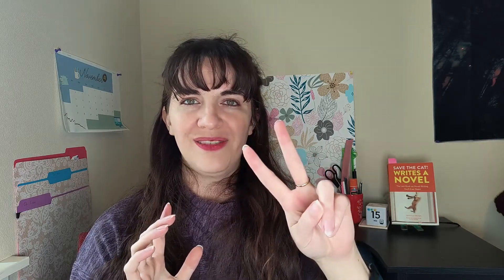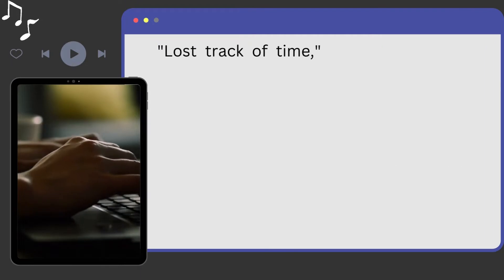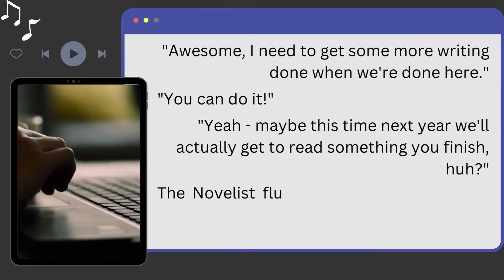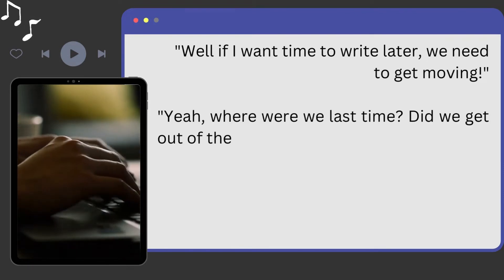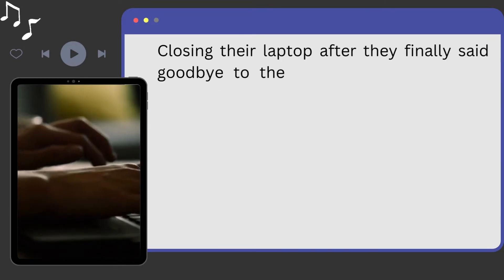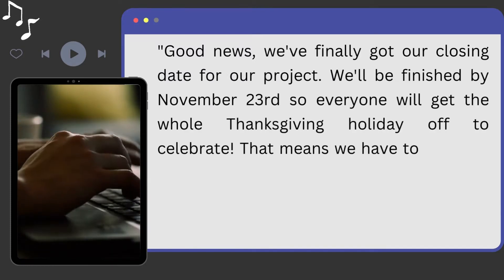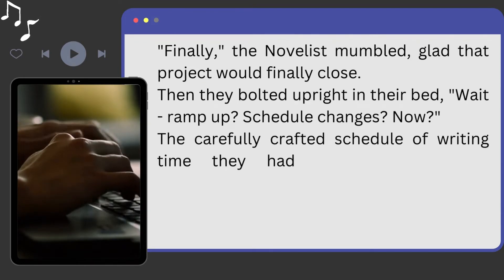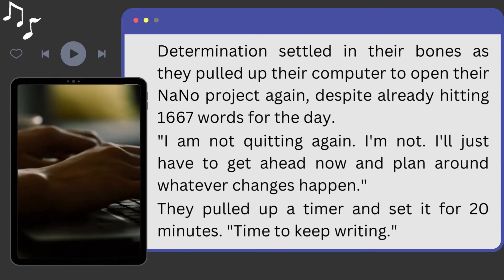Writing the Set Up and Catalyst in NaNoWriMo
NaNoWriMo writing can become super focused on word count. The Set-Up Beat is great for reaching word count goals! And the Catalyst should really push you forward.

In a meta-exploration of writing NaNoWriMo - these beats are super powerful as well!

Day 7 -- Beats 5&6 [coming 11/7/2022]